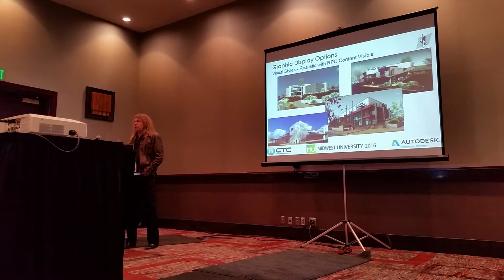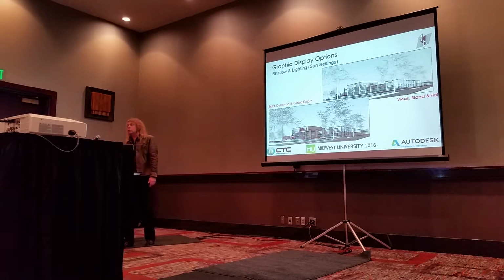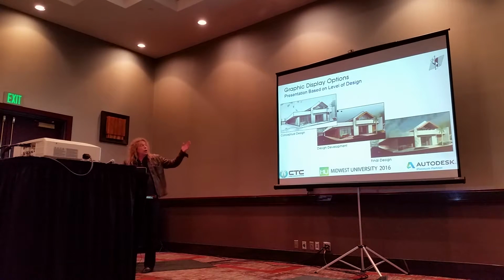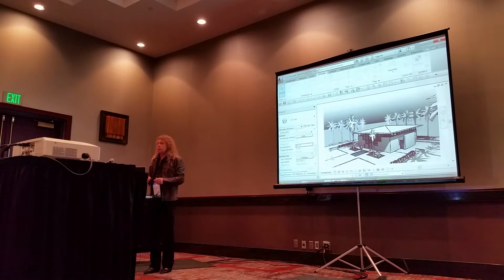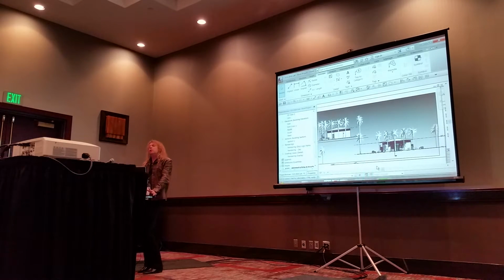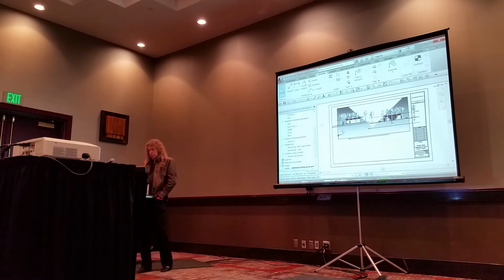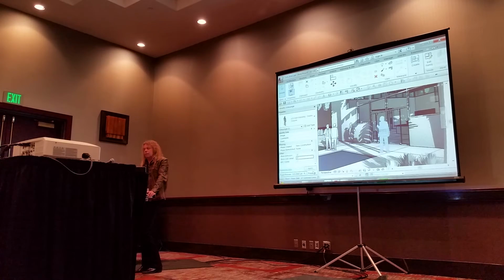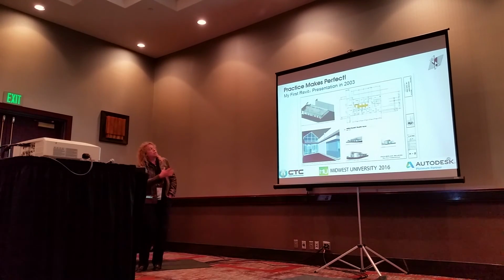MU2016 0801 Tips and Tricks to mMake your Revit Drawings and Presentations Look Great Video2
This class will you show how to get the most out of Revit’s powerful graphic features incorporating all of the newest features in Revit. You will gain valuable tips, tricks, and time proven techniques to make your drawings look great! You’ll learn to enhance non-rendered presentations with ‘out of the box’ advanced graphic techniques as well as visually improve trees, plants, and people used in Revit for all non-rendered views. You will learn more about adding photo backgrounds to presentations & renderings using a unique overlay approach, adding fully controllable color or photo backgrounds behind multiple views as well as tips for improving interior and exterior rendered views. Finally, you will learn how to use ‘old world hand drafting’ techniques to add visual clarity to make your Construction Documents communicate seamlessly. Learn how to use surface shading, profiling, transparency, and toning techniques to create beautiful and clear drawings.